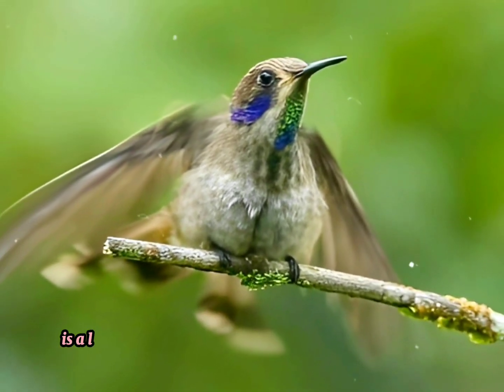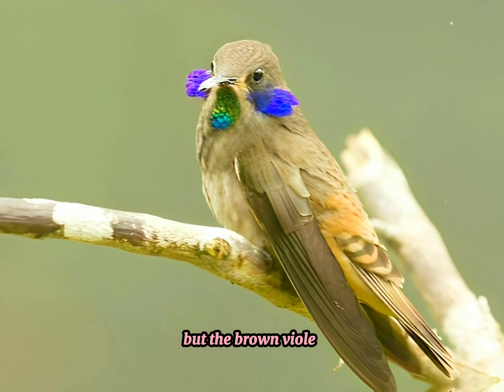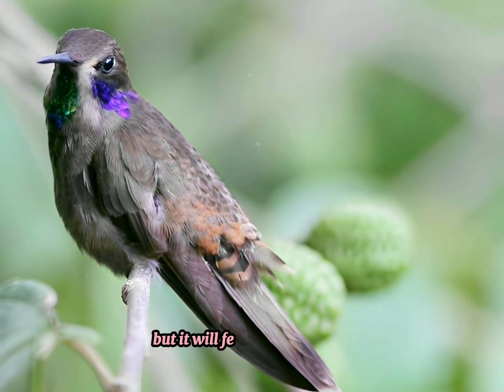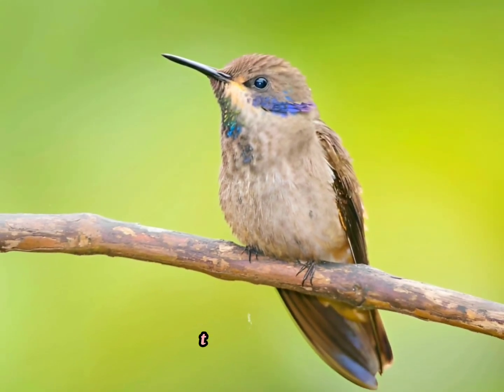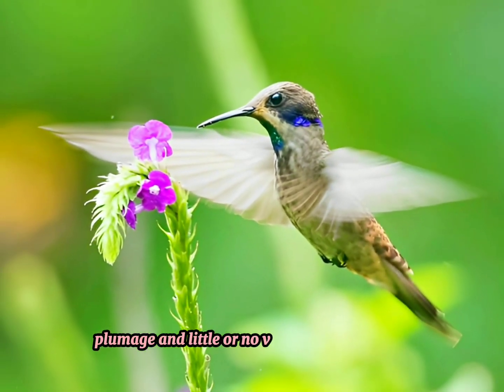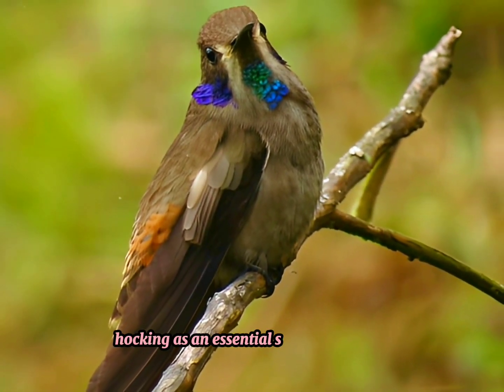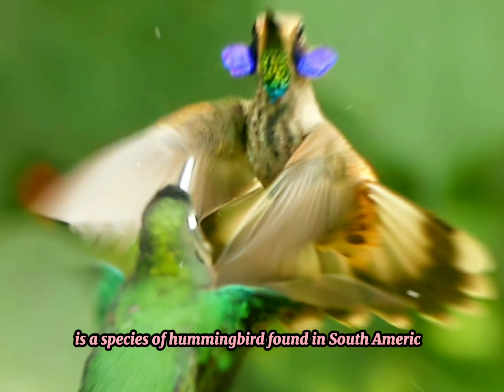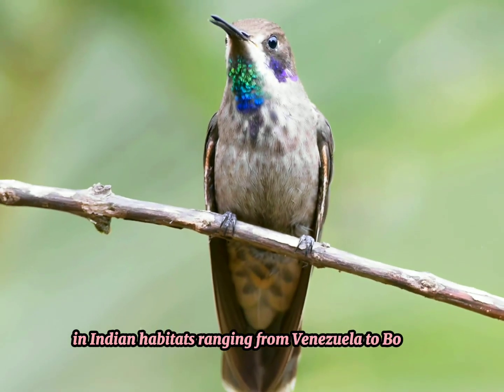brown violetear is a large hummingbird that breeds at middle elevations in the mountains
The brown violetear (Colibri delphinae) is a large hummingbird that breeds at middle elevations in the mountains in Central America, and western and northern South America (primarily the Andes and the tepuis) with isolated populations on Trinidad and in the Brazilian state Bahia.
The brown violetear is typically found high in the canopy of the rainforest, tall second growth and coffee plantations, but it will feed at lower levels at edges and clearings. The nest is a small cup of plant down saddled on a twig 1–3 m. high in a bush, into which two white eggs are laid.

The 11.5 cm long, 6.5-7 g weight brown violetear is unmistakable; it is mainly dull brown, with a rufous rump and greyer underparts. There is a violet patch running back and down from the eye, a hermit-like malar stripe, and a glittering green and blue throat stripe. The bill is relatively short and almost straight.

The female is similar to the male, but has a smaller throat patch. Immature bird have rufous fringes to the upperpart plumage, and little or no violet behind the eyes. The song is a vigorous repetition of the chit call, and is delivered by up to several dozen breeding males in loose leks.

The brown violetear feeds on nectar from small flowers of trees, shrubs and epiphytes. It also takes insects, often caught in flight (hawking), as an essential source of protein. Although not particularly territorial, this species is highly aggressive, and at feeders seems to spend far more time attacking other hummingbirds than actually feeding.